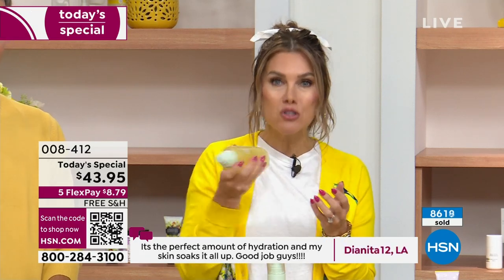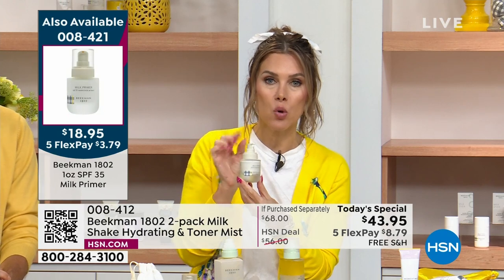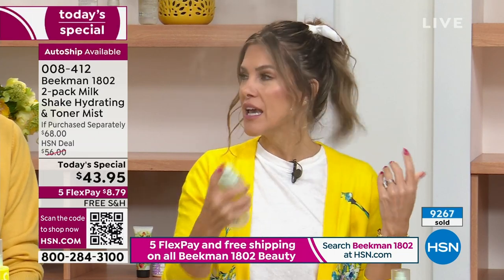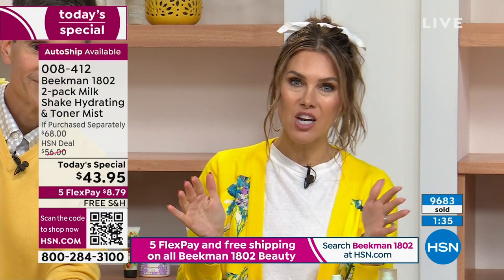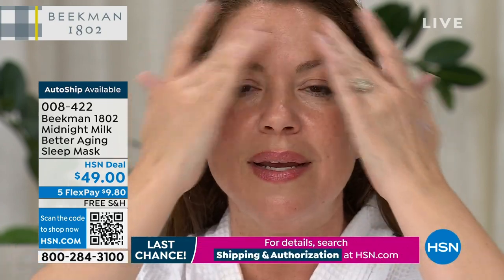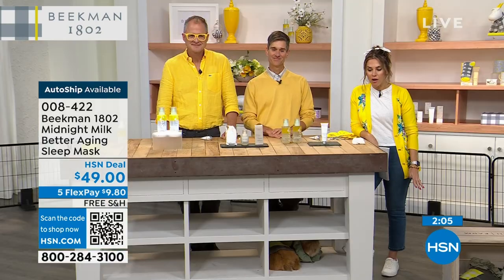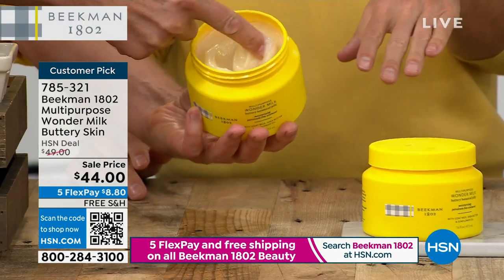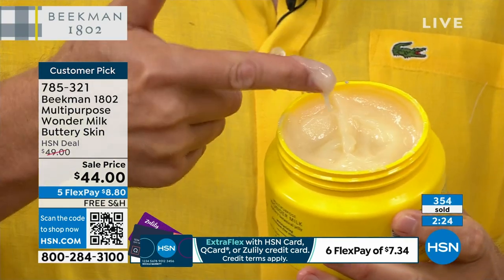HSN | Beekman 1802 Beauty - All On Free Shipping 03.24.2023 - 12 PM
Discover the farm-to-skin difference with bath and body products made with goats milk ingredients.